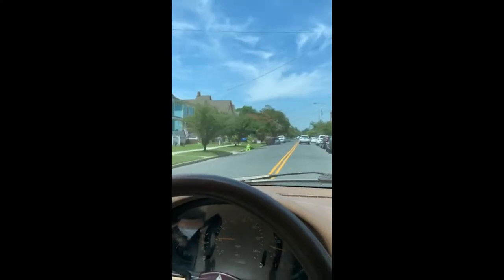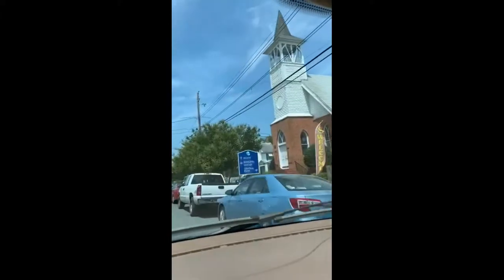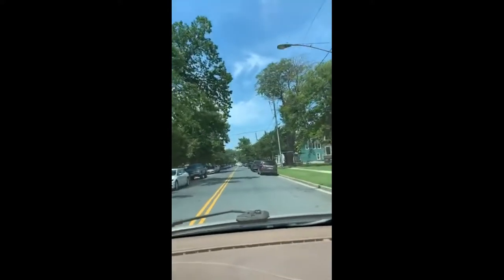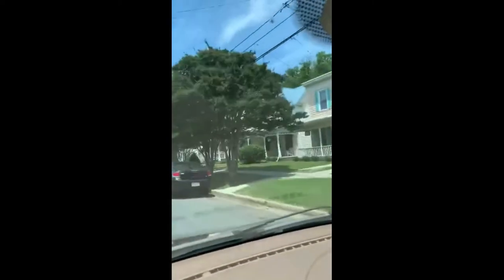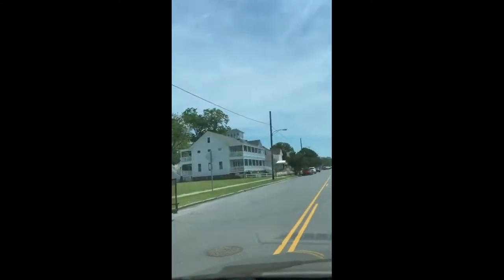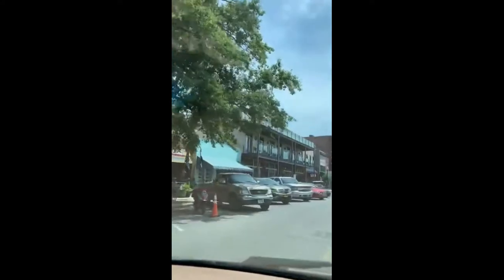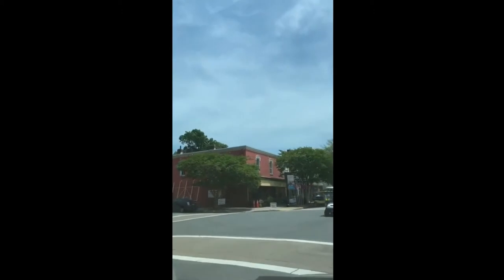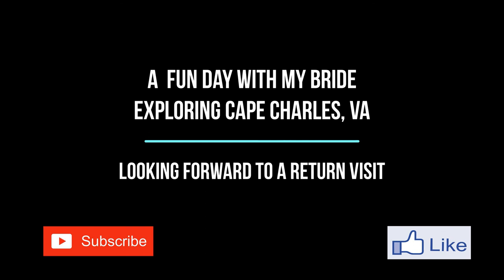Road Trip - Cape Charles, VA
Mary and I decided on a quick road trip to explore Cape Charles, VA.  Beautiful town, great shops, and excellent places to eat.  I forgot to bring my VIRB so I only had cell phone video. It would have helped to turn it on its side. I'm also experimenting with new intros for the videos.

I hope to be back in the air Monday while the humidity is low enough to tolerate here at the beach.